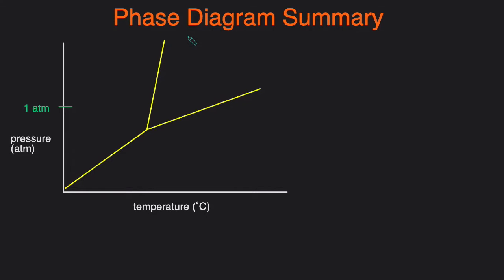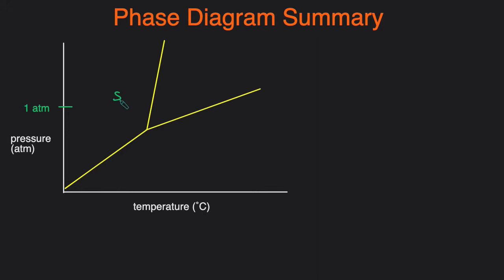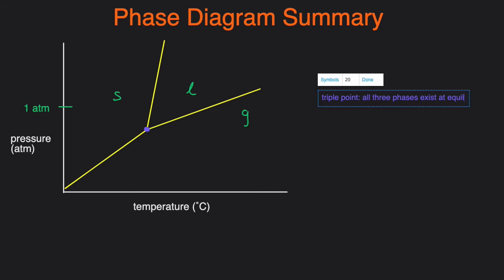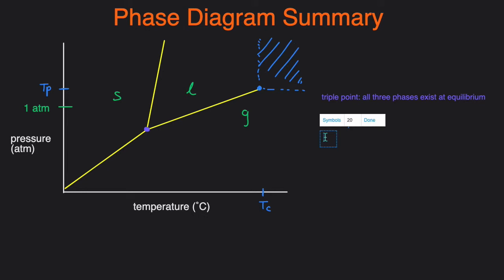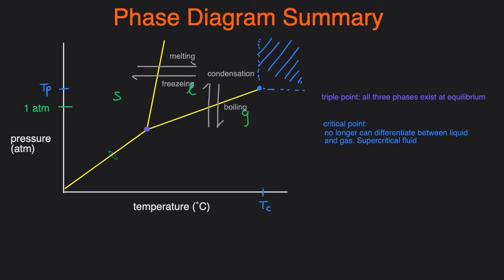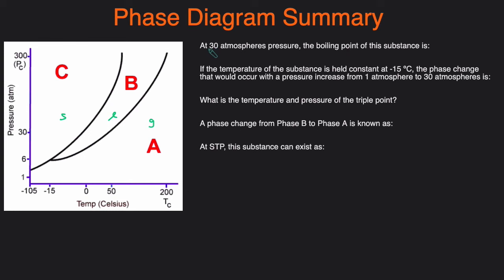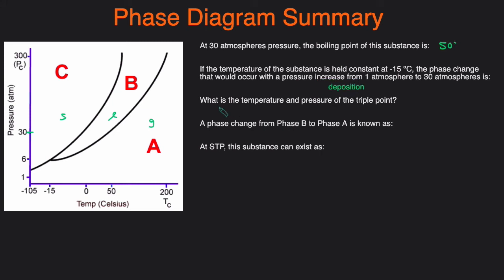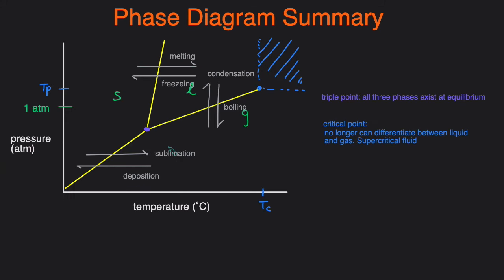Phase Diagram Explained, Examples, Practice Problems (Triple Point, Critical Point, Phase Changes)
In this video,  we'll go over how to read a phase diagram. We'll start with what a phase diagram shows you and then go over several important points on the digram (triple point, critical point, cirtical temperature, critical pressure, and all the phase changes). Then we'll end with several examples and practice problems.